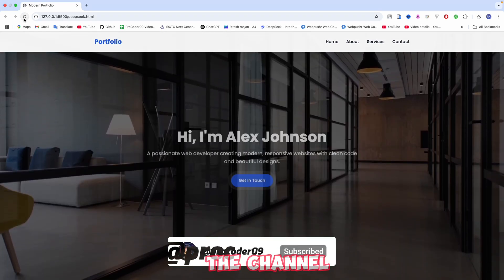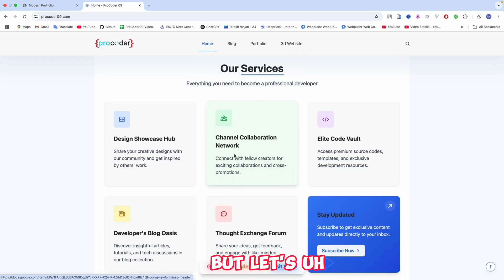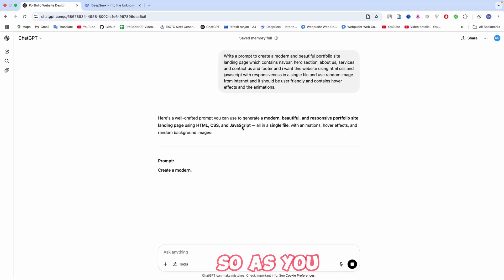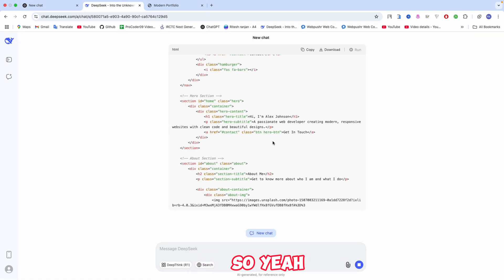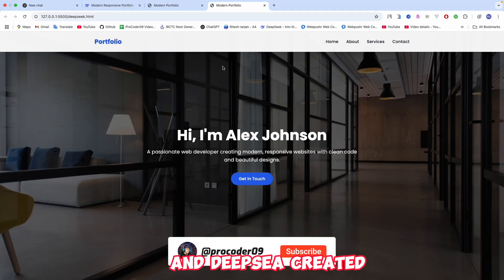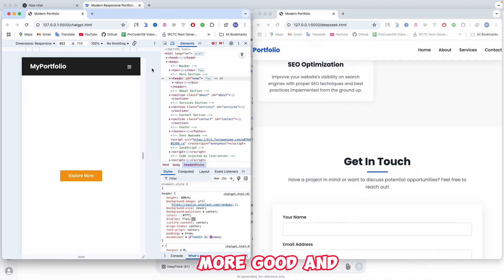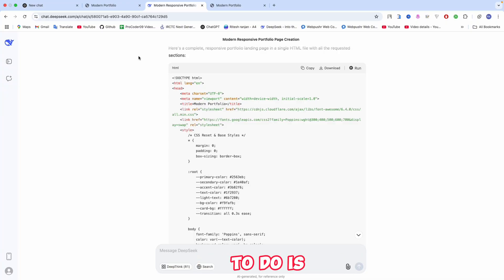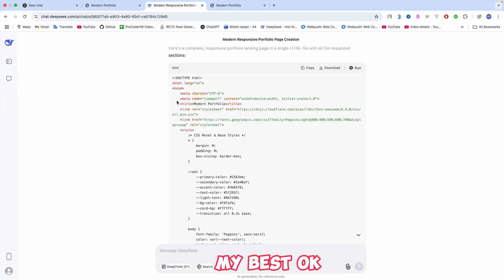Build a Portfolio Website in 10 Minutes: Your Guide | AI Website Builder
Build a Crazy AI‑Powered Portfolio Website in Minutes with ChatGPT & DeepSeek | Step by Step Tutorial | Website Using HTML and CSS | Portfolio Website html css

In this video I show you how to build a crazy AI‑powered portfolio website in minutes using ChatGPT and DeepSeek — no coding required. Starting from a single prompt, we’ll generate HTML, CSS, JavaScript, and even deploy it live. Whether you want a sleek portfolio, AI website creator tool demo, or a coding project built fast, this tutorial guides you step by step. Perfect for developers, designers, creators, and anyone who’s searched for portfolio website HTML CSS JavaScript, portfolio website using AI, or build website with AI. Let’s dive in and launch your AI‑powered website today.

👉 Perfect for students, job seekers, freelancers, and creators who want a professional online presence — in minutes.

🔥🔥🔥🔥🔥Prompt For The Portfolio 🔥🔥🔥🔥🔥🔥
Write a prompt to create a modern and beautiful portfolio site landing page which contains navbar, hero section, about us, services and contact us and footer and i want this website using html css and javascript with responsiveness in a single file and use random image from internet and it should be user friendly and contains hover effects and the animations.

For Source Code:

Let's aim for 200 likes ❤️